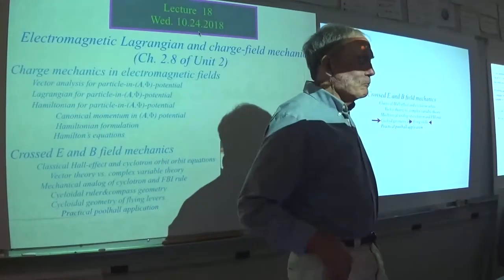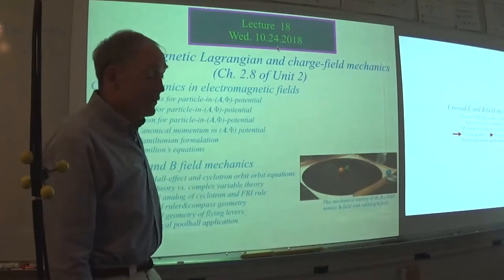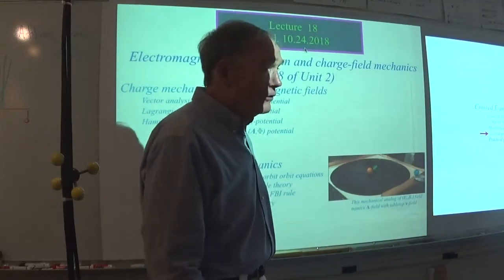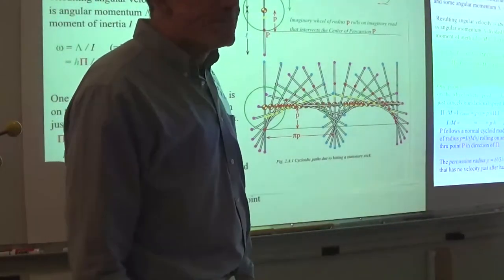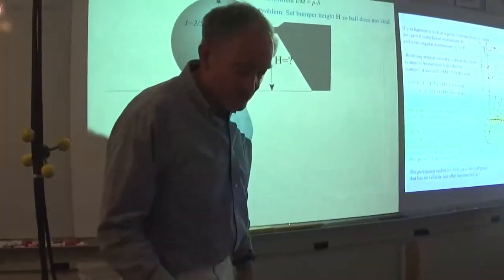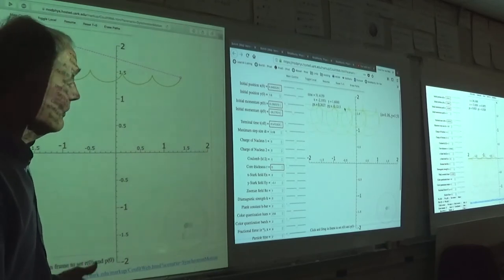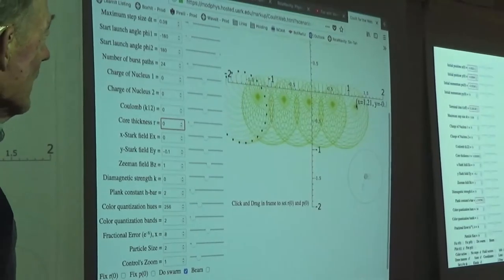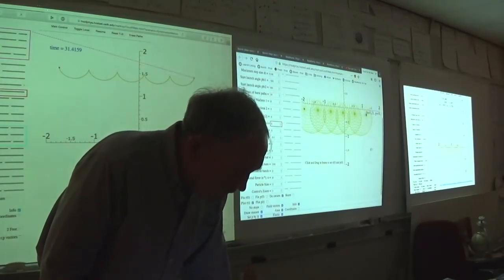Classical Mechanics with a Bang! (2018 Fall) - Lecture #18 Combined